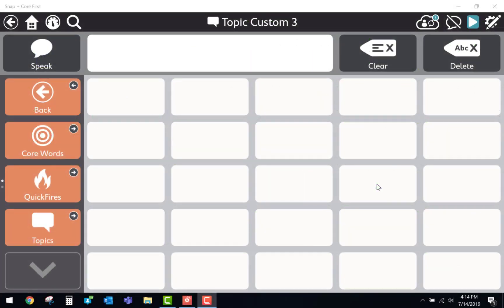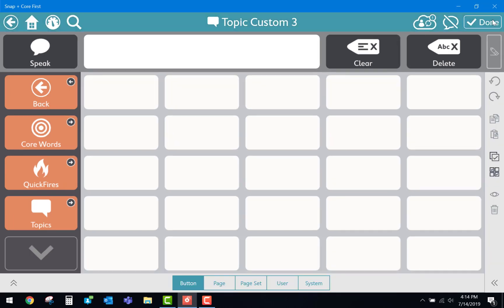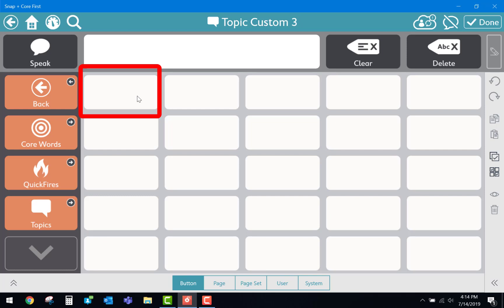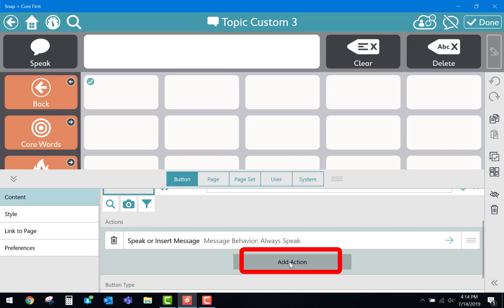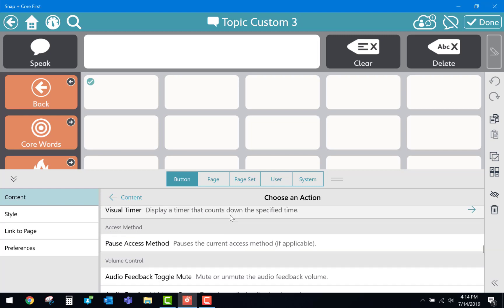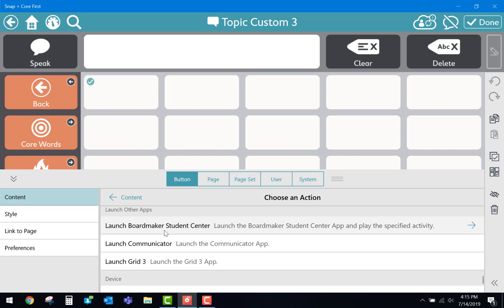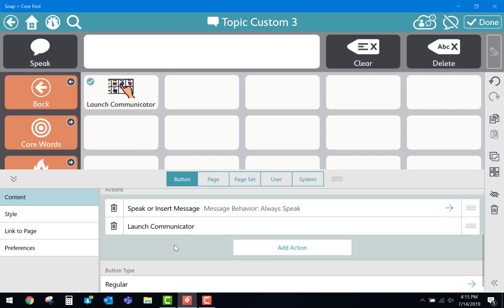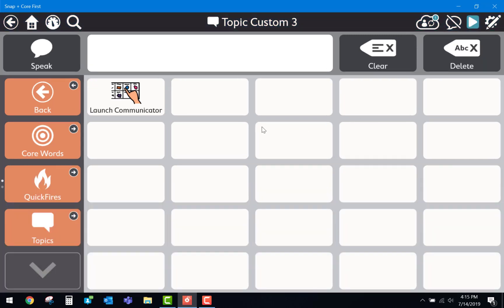Adding Communicator 5, Boardmaker, or Grid 3 Buttons to Snap + Core First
Have you ever wanted to know how to add a button in Snap + Core First to take you directly to Communicator 5, Boardmaker or Grid 3? If so, watch this video...